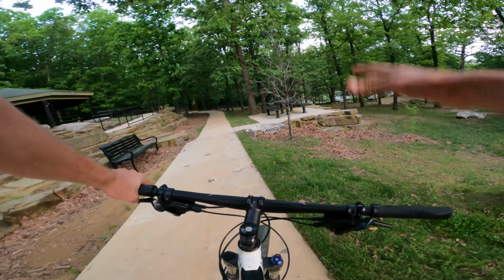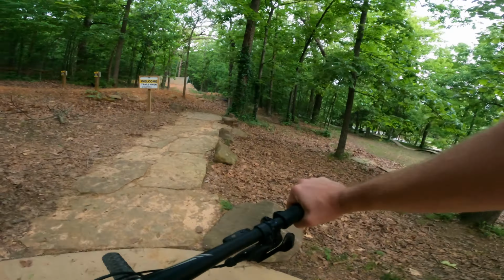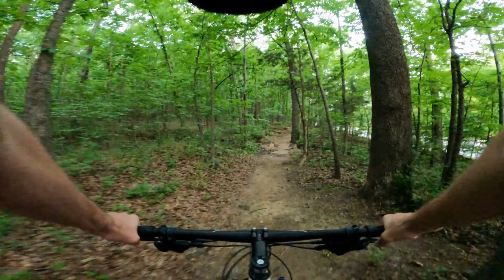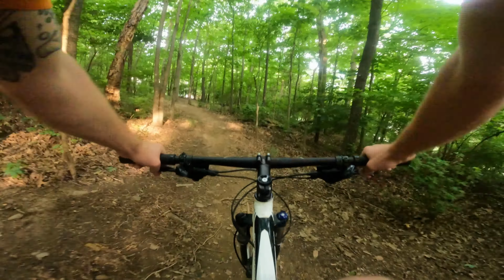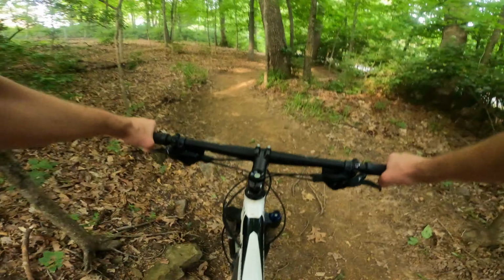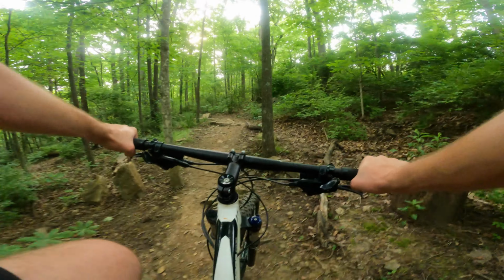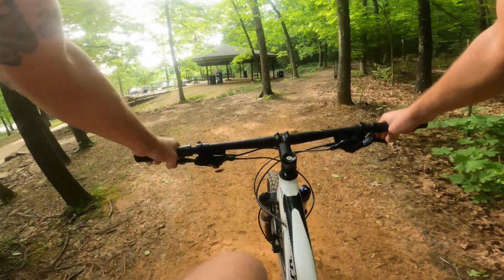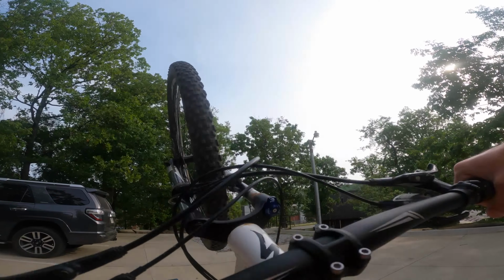Most Underrated MTB Trails in Northwest Arkansas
With all of the OZ trail systems in the Northwest Arkansas area, some smaller ones can often get overlooked by some people. Gregory park in Fayetteville is definitely one of those places. Gregory park has two downhill tracks that are each roughly .3 miles. They each have several good jumps and berms, along with some wooden wall ride features. I think they both flow very good, and I know I'll definitely be going back to work on some stuff!